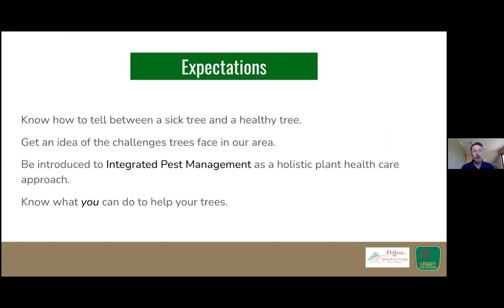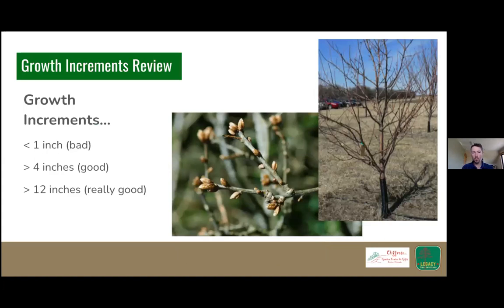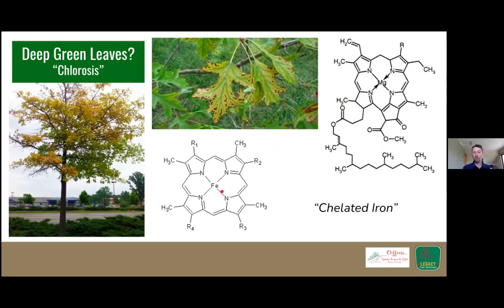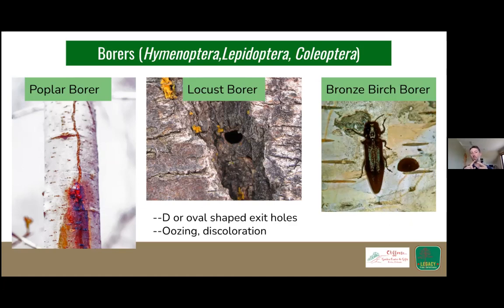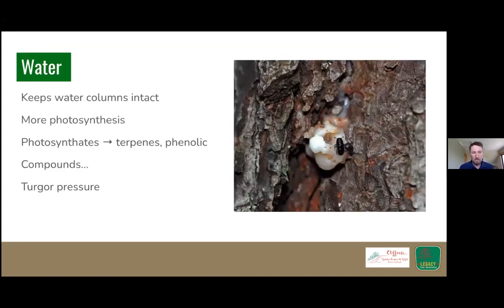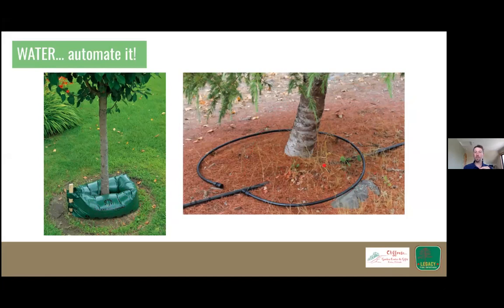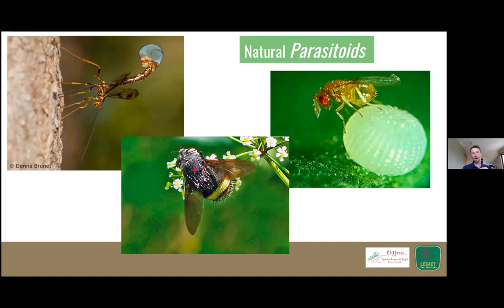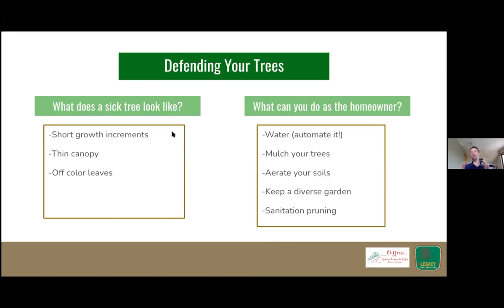Defending Your Trees: A Homeowner's Guide to Keeping Your Trees Healthy and Safe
Arborist Roman Jefferson from Legacy Tree Solutions explains the basics of plant health care and what you can do for your trees.